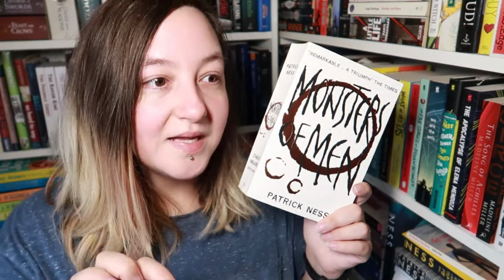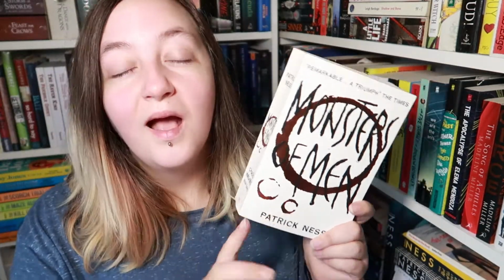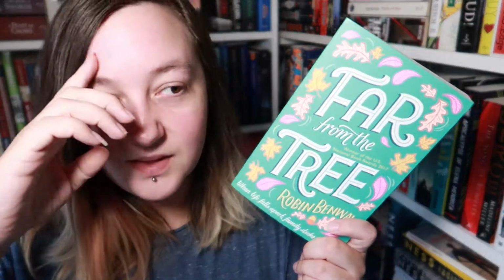10 Books That DIDN'T Need A Romance! [CC]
Watch me slowly get more and more ranty about books that didn't need a romance...

Hey guys! It's Caz here :D
Hope you're having a wonderful day :)

Amazon wishlist (apparently it's a thing people do..)

Check out the playlists on my profile :)